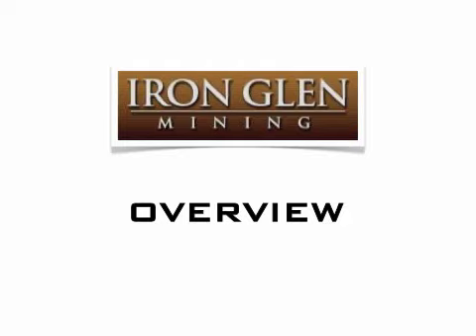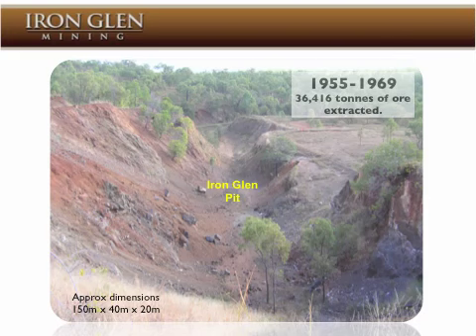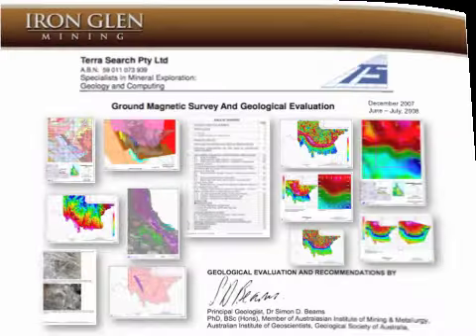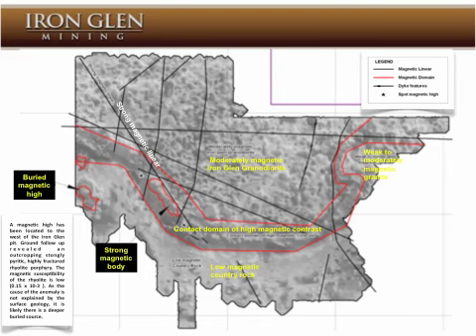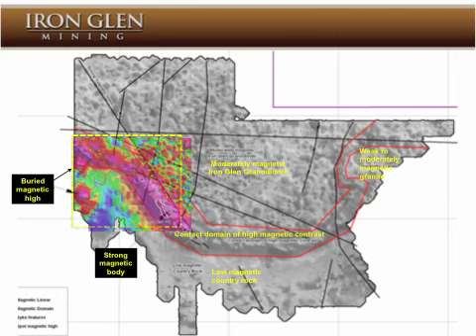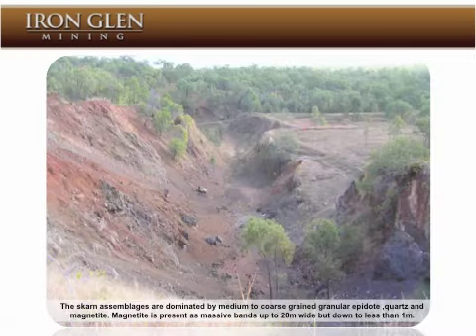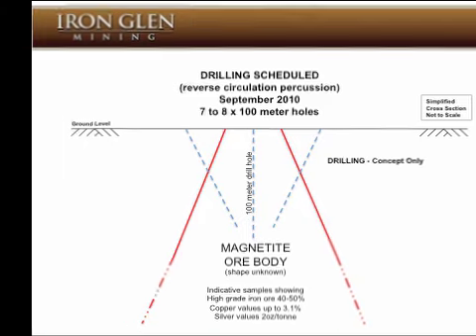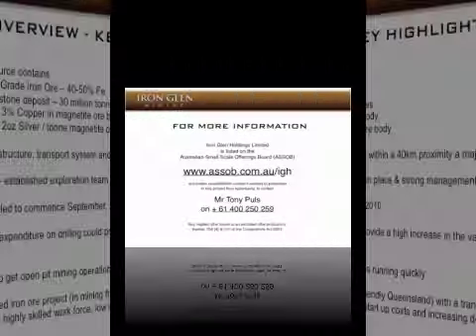Iron Glen Overview 180810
Iron Glen Overview 18 August 2010